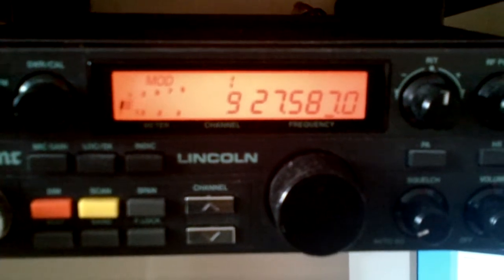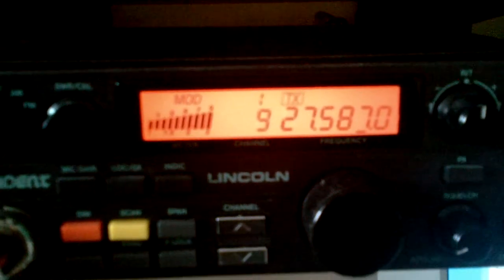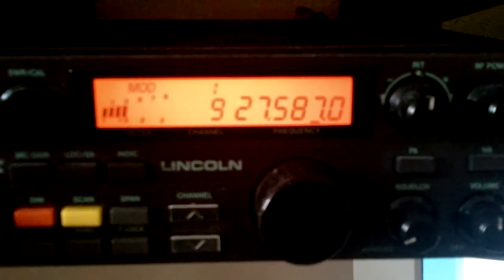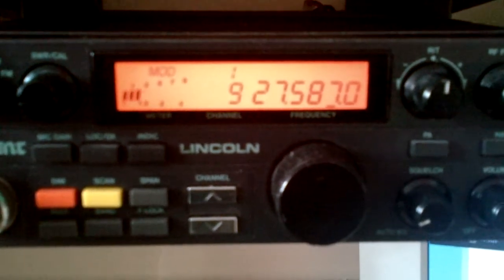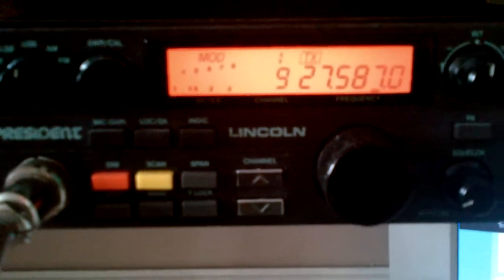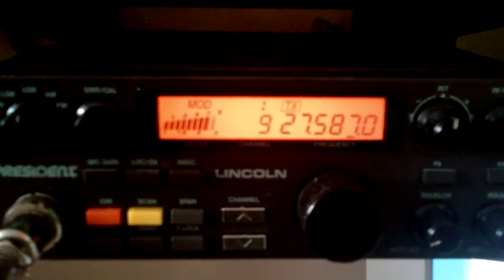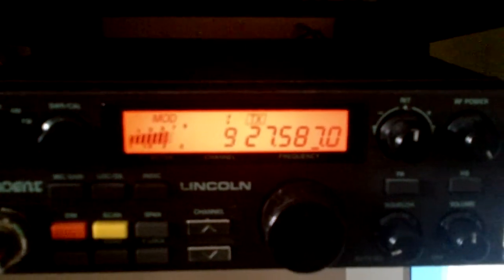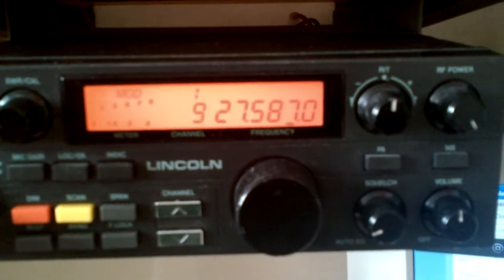QSO With 347-AT-116 Sherman - Curacao West Indies